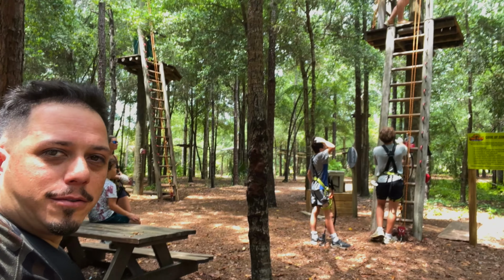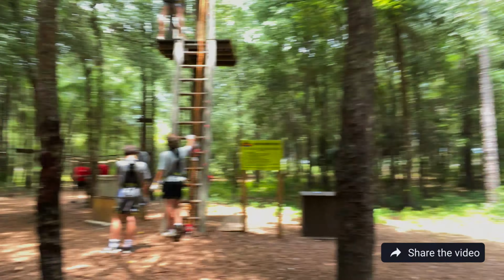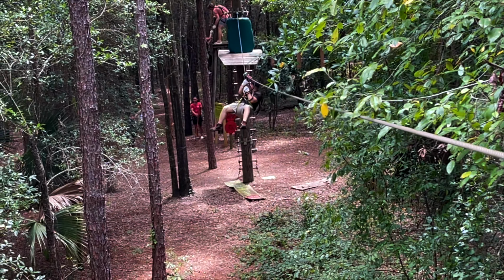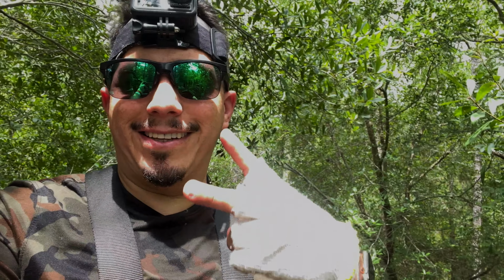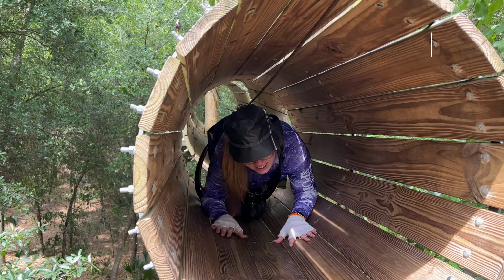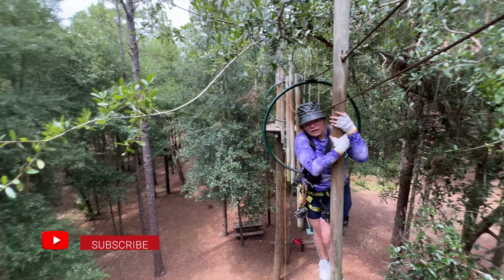Exploring Orlando Tree Trek Adventure Park for the first time!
In this video I got to experience Orlando Tree Trek Adventure Park for the first time and it was a really fun and challenging experience. I liked the adventure park and its zip lines. I highly recommend doing this park if your are looking to do some outdoor activities here in the Orlando area. I highly recommend you buy the unlimited water package where you can have multiple water bottles that way you can stay hydrated throughout the courses. Because Florida get really hot and humid. Also bring a hat and sunglasses because the sun was intense too.   My girlfriend and I had a blast doing it.

Get free flights and earn miles up to 25K points/miles when you apply for the Capital One Venture X Card: This is my number one travel card.